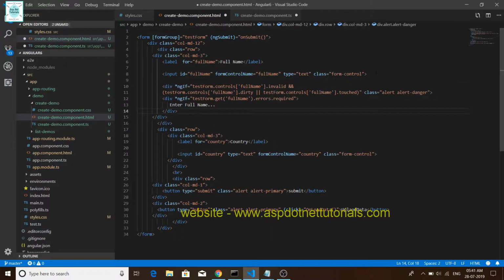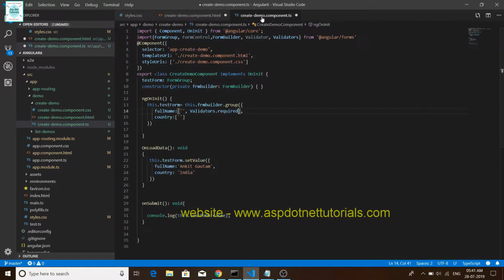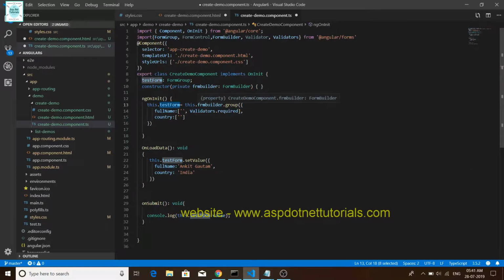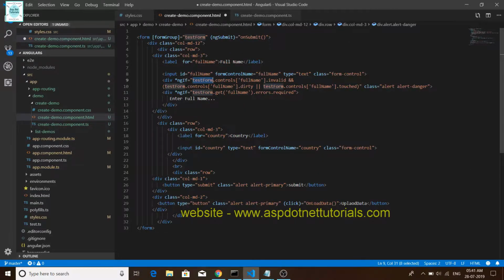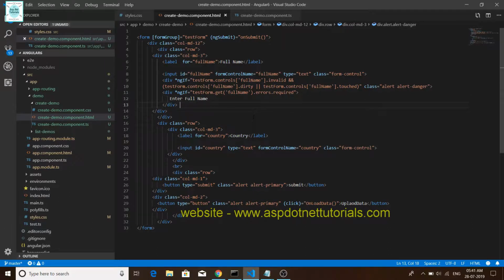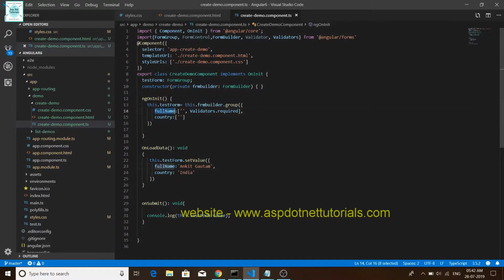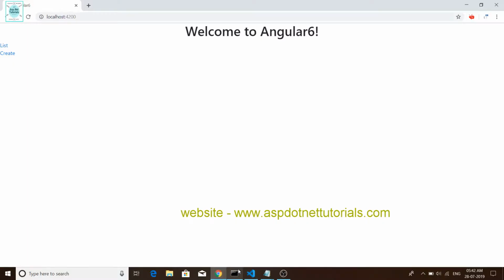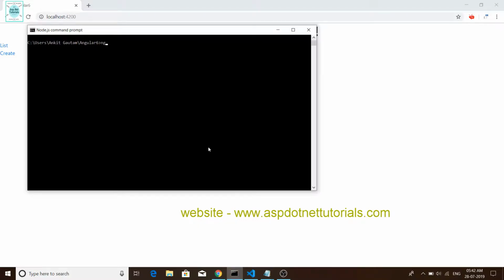How to use validation in angular 6 || angular 6 tutorials 7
In this video we have learn about angular 6 and How to use validation angular6 It is very easy wasy to learn this video is very helpful for beginner students.

Angular is a platform that makes it easy to build applications with the web. Angular combines declarative templates, dependency injection, end to end tooling, and integrated best practices to solve development challenges. Angular 6 is a JavaScript framework for building web applications and apps in JavaScript, html, and TypeScript, which is a superset of JavaScript. Angular provides built-in features for animation, http service, and materials which in turn has features such as auto-complete, navigation, toolbar, menus, etc. The code is written in TypeScript, which compiles to JavaScript and displays the same in the browser.